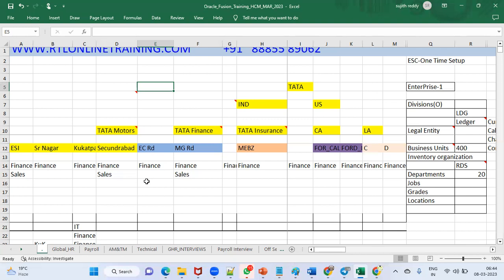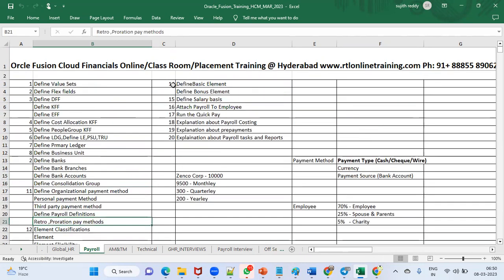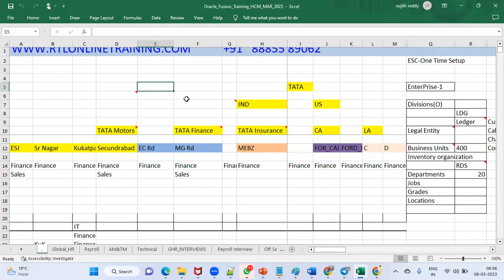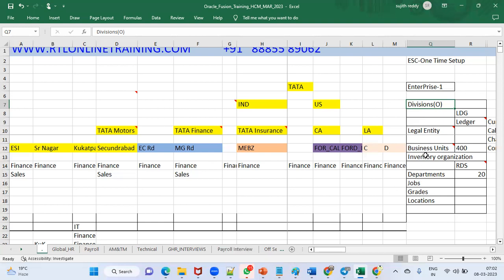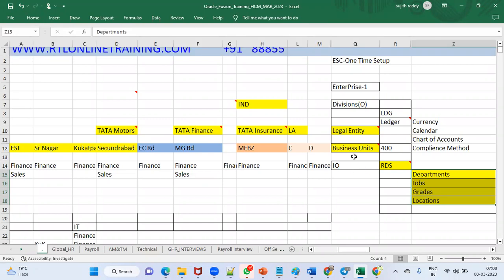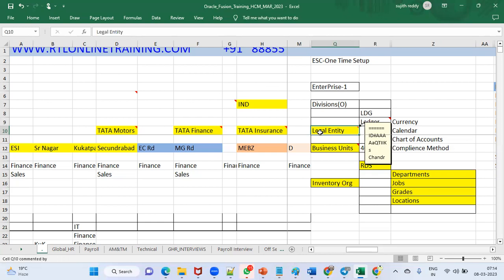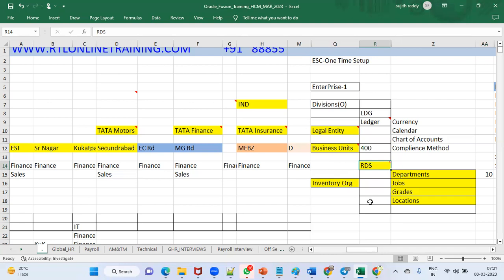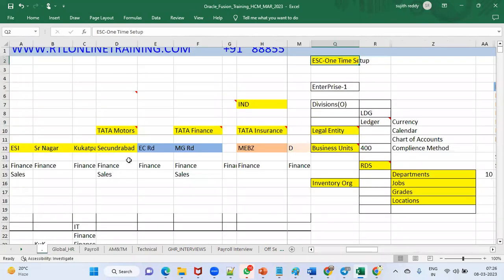Oracle Fusion Cloud HCM Latest version Demo-3 | R13-23A | Enterprise Structure configuration | ESC